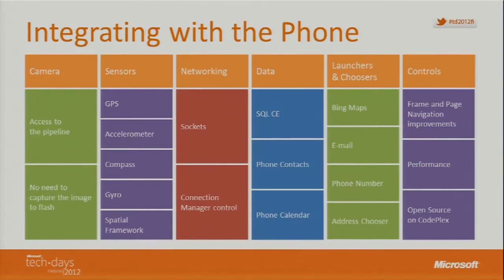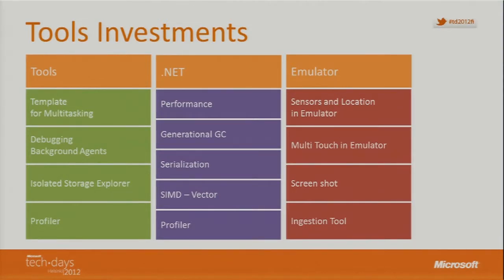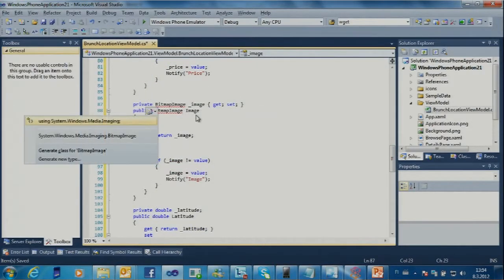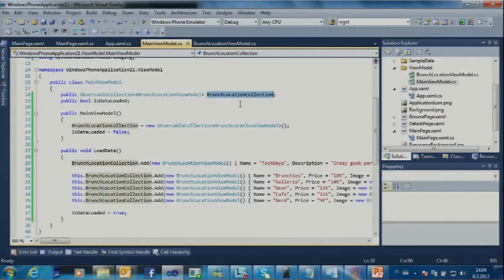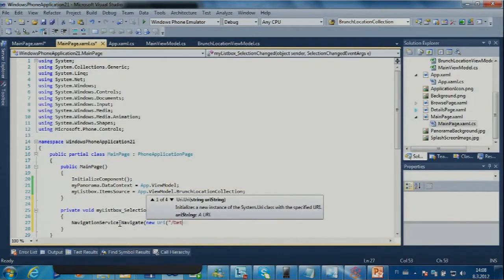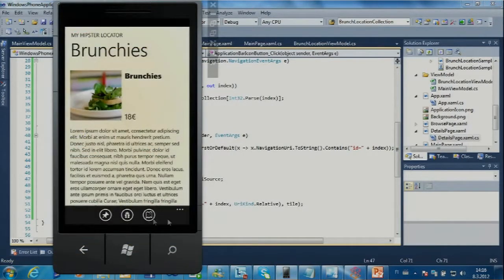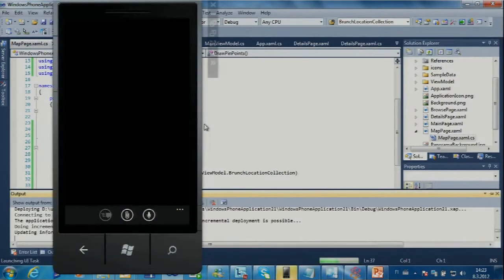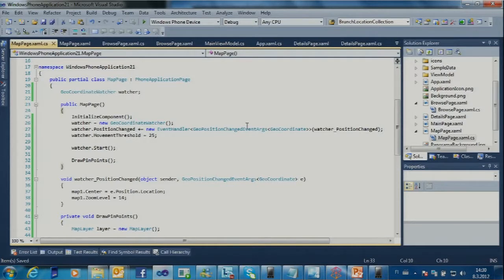A lap around for Developing Windows Phone Applications (part 2)